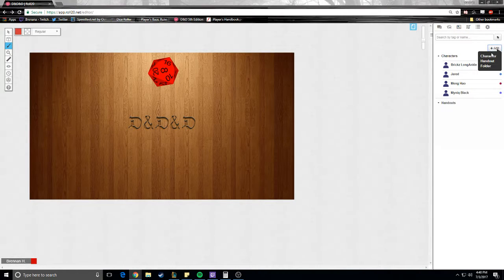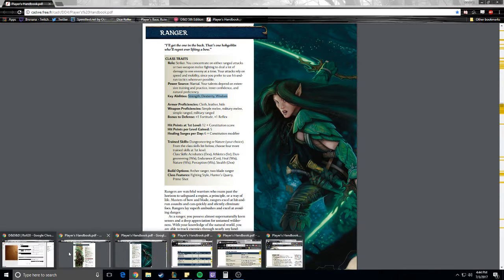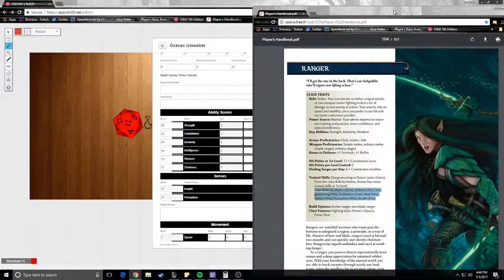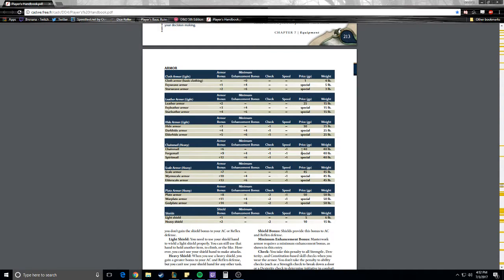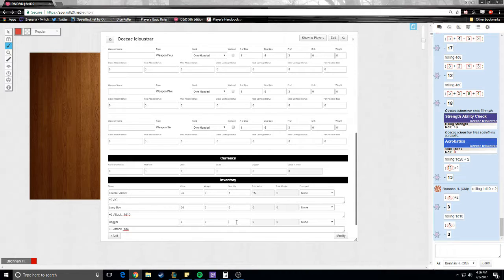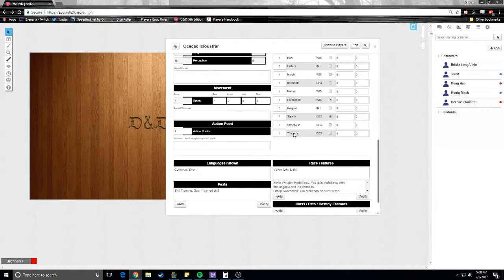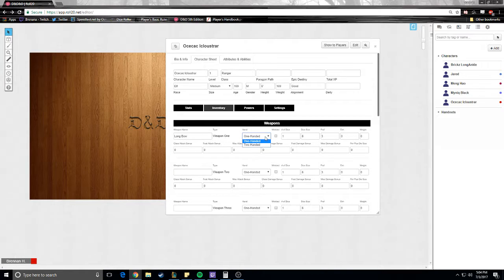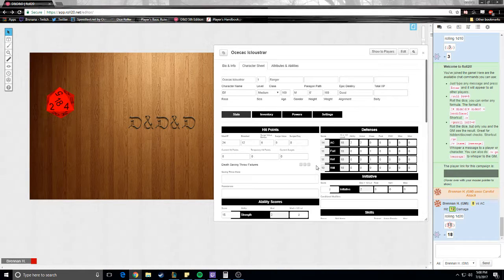DnD Character Creation